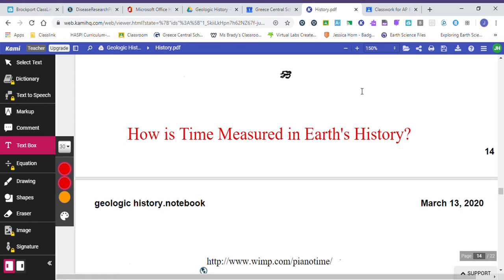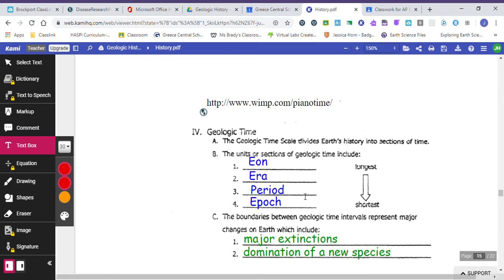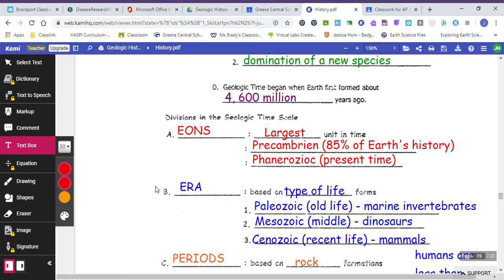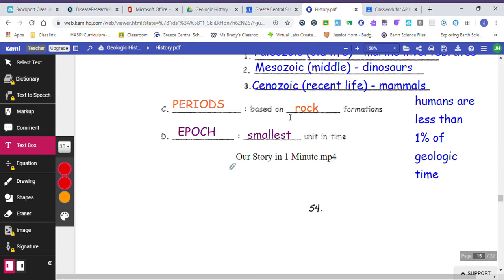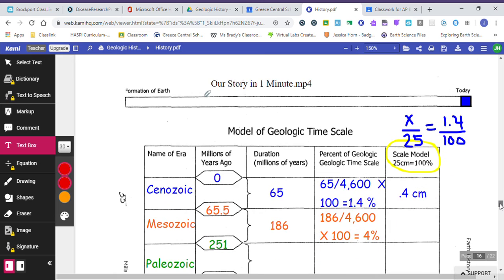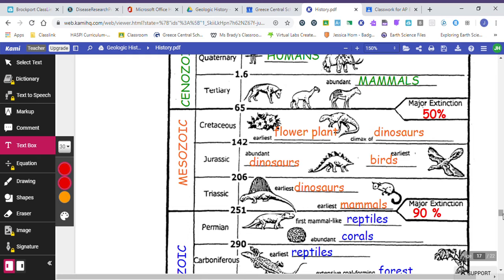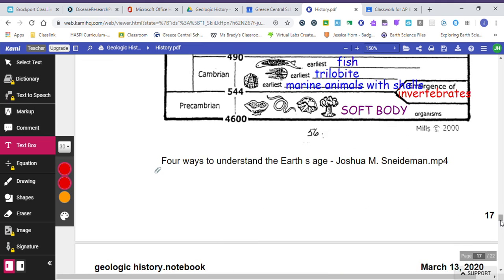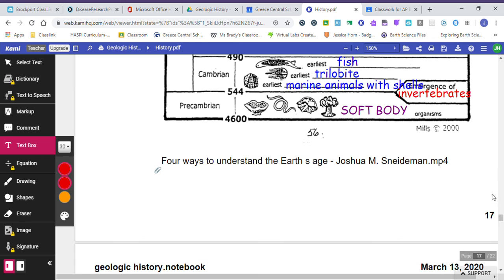History pdf Google Chrome 2020 04 01 23 01 15